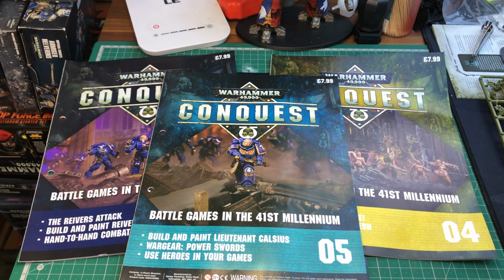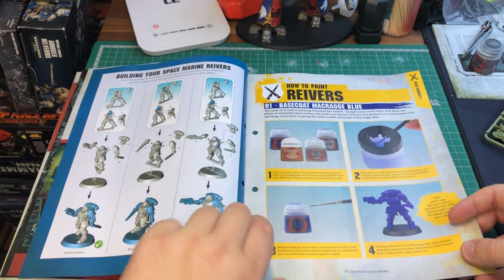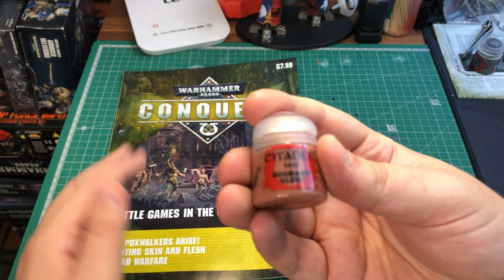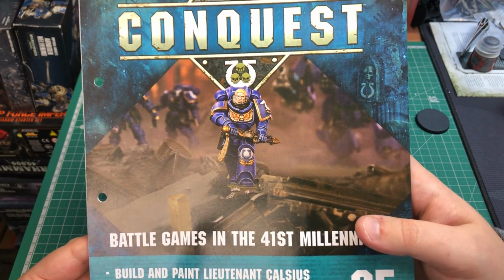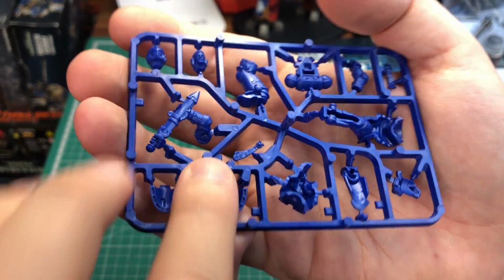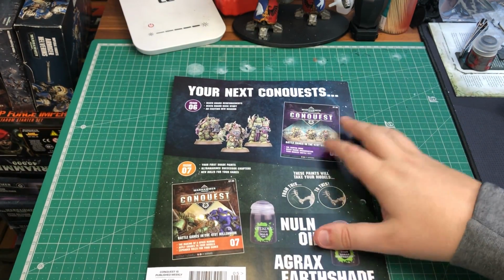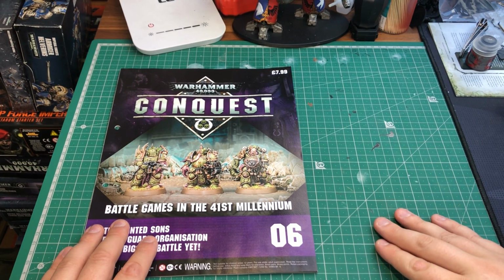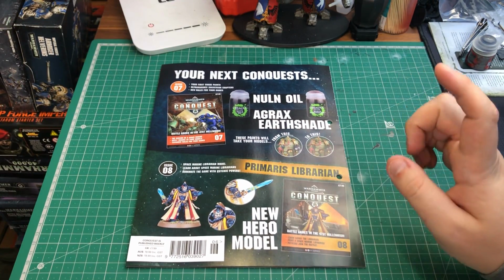Warhammer 40,000 Conquest: Issue 3,4,5,6 First Look!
Here is my video looking at the issues 3,4,5 and 6 for the Warhammer 40k magazine, Conquest. I look through all the issues and also the models that come with them.

Pages of Interest